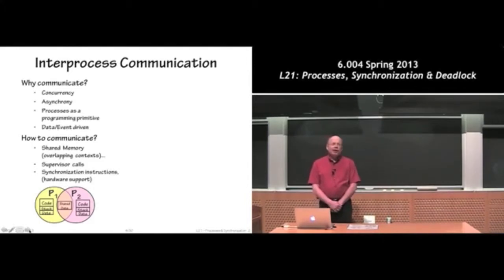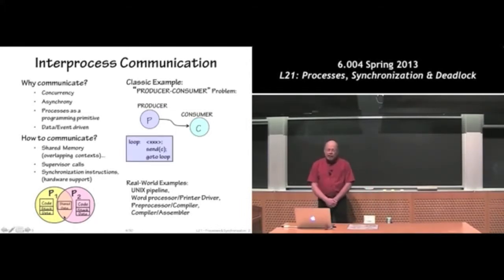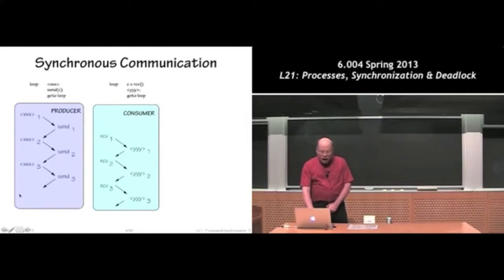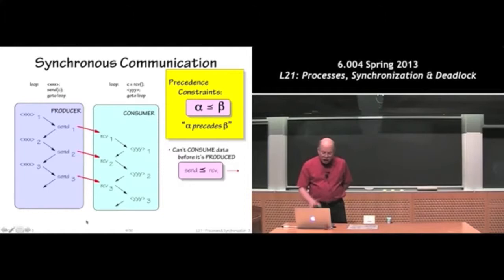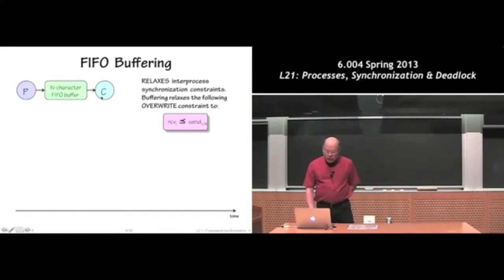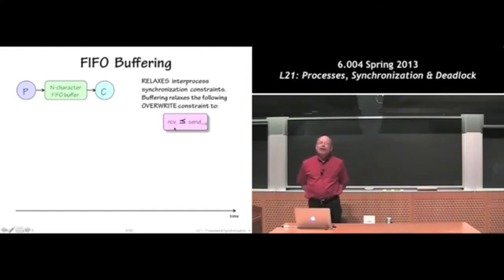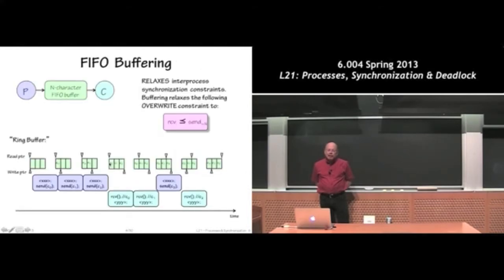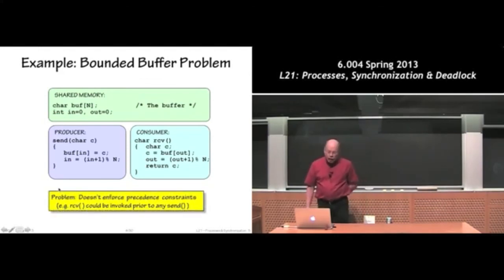a136MIT6004L21p1 Part 1 of edited version of MIT 6.004 Lecture 21; May 2013